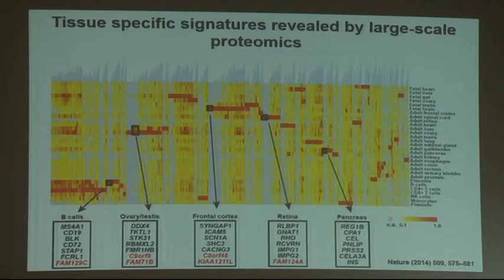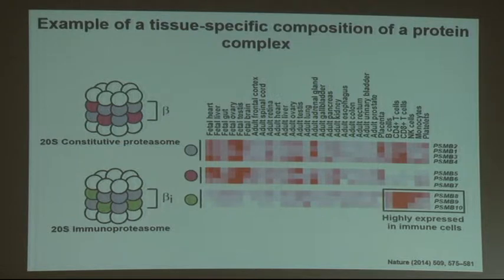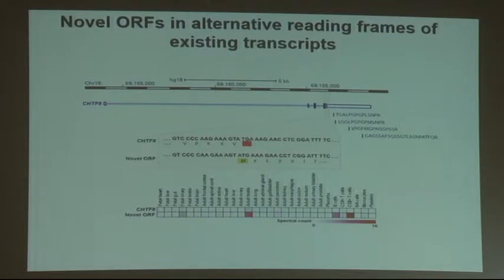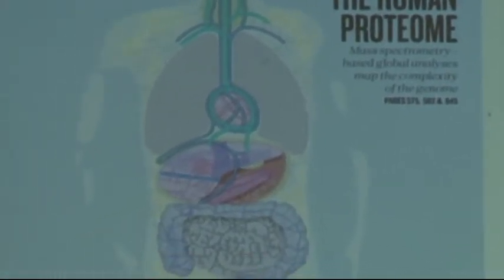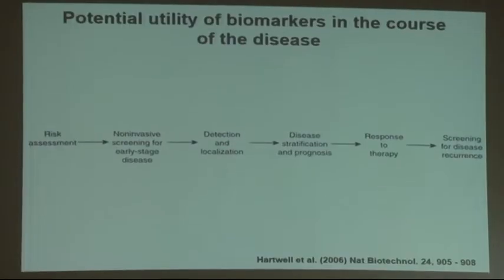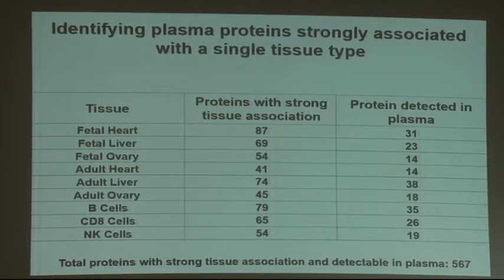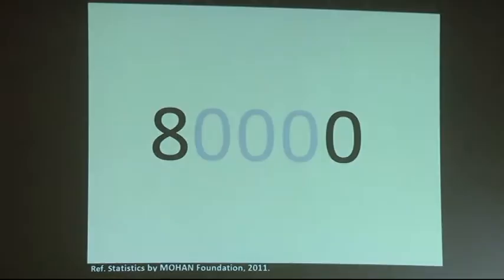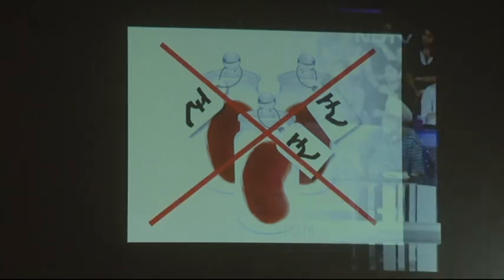Illuminati 2014 Day 1 (3/3) - Guest Lecture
The continuation of the Day 1 events